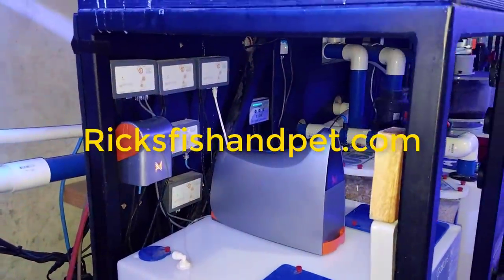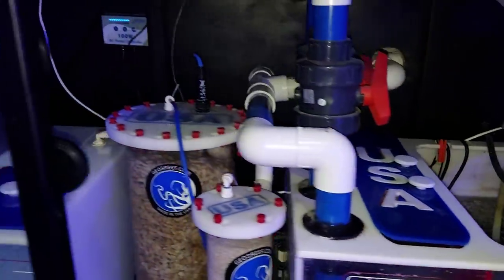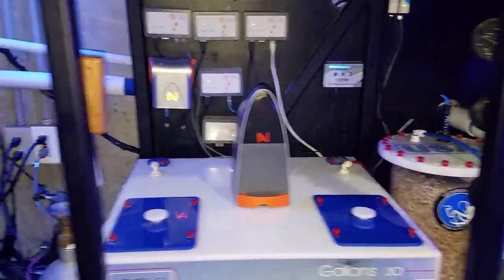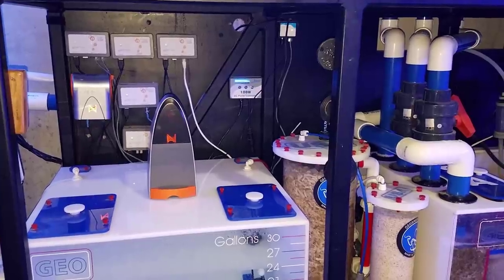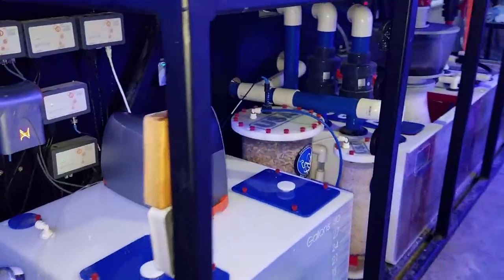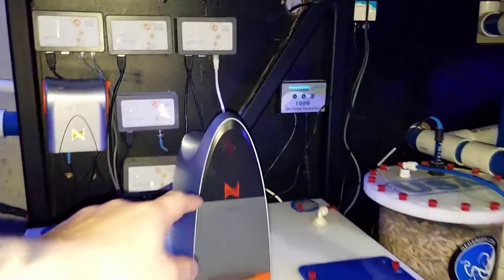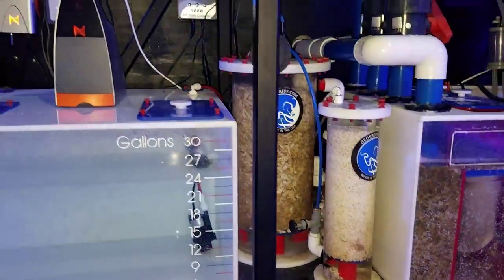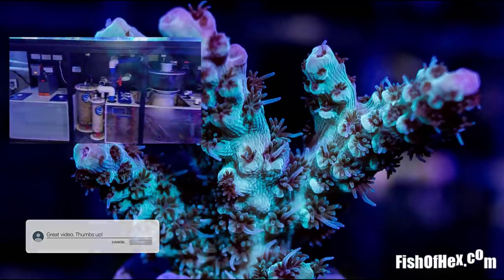First Impressions Of The Neptune Apex Trident | Good & Bad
First impressions of the Neptune Apex Trident after 24 hours.

🐠Support FishOfHex🐠